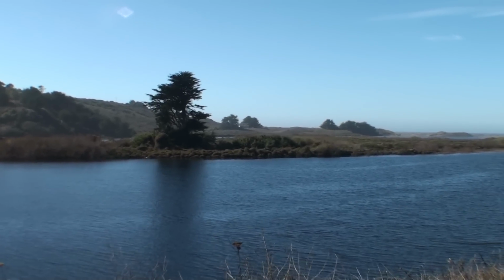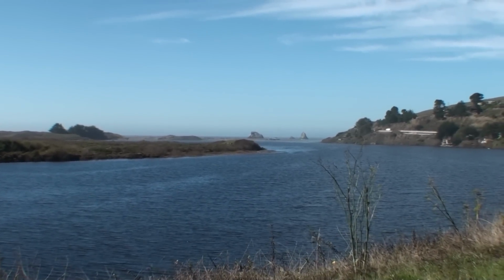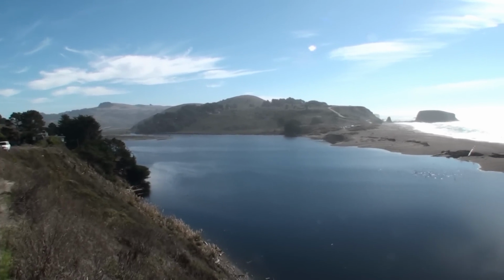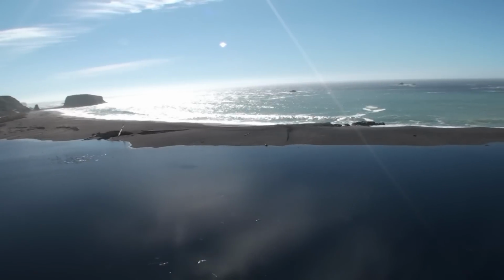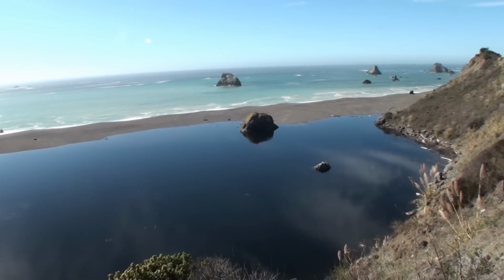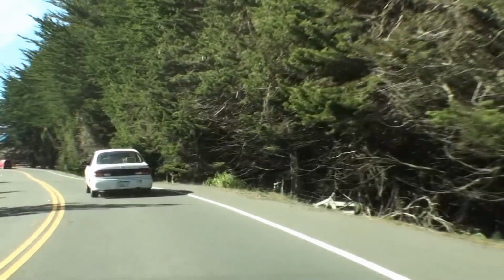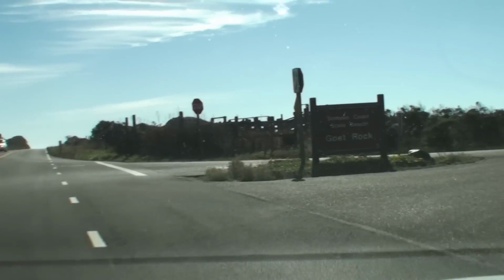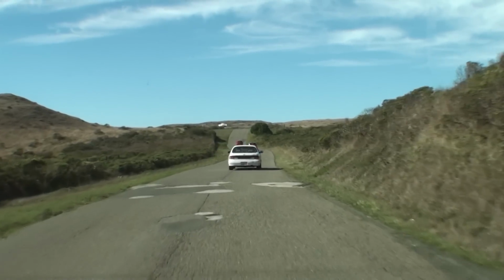Sunday Drive - Jenner CA to Goat Rock Rock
Enjoy a nice drive on Hwy. 1 from Jenner CA to Goat Rock state beach in Sonoma County.